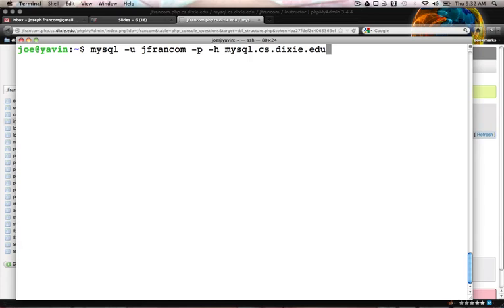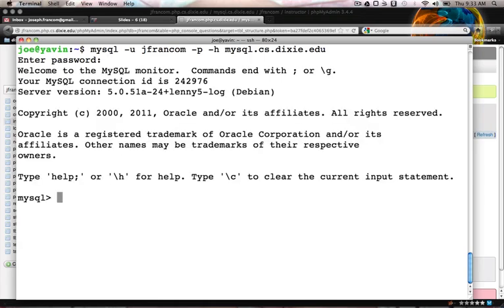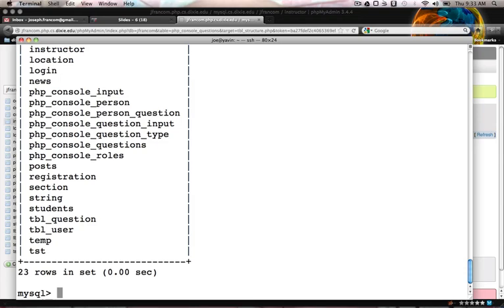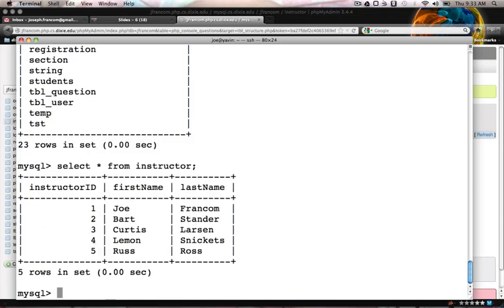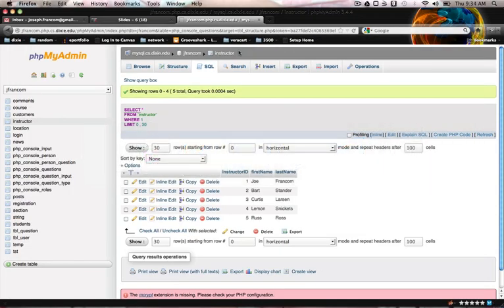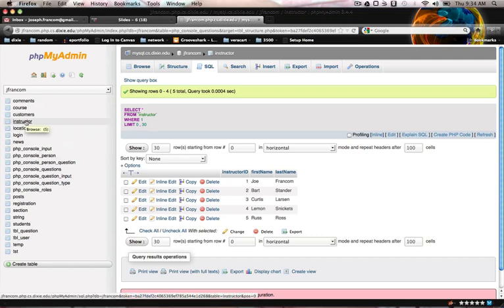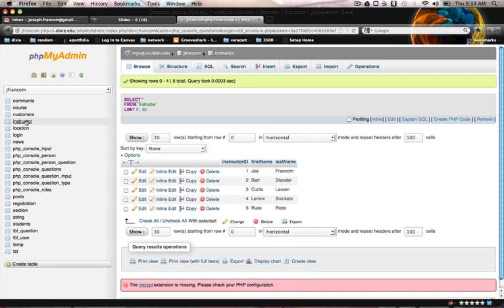vt4000 php mysql 1